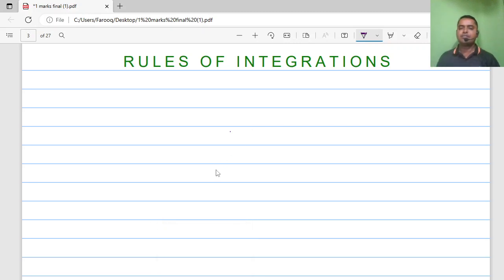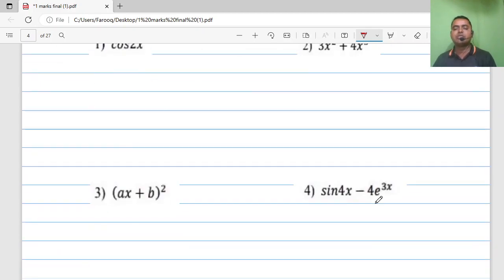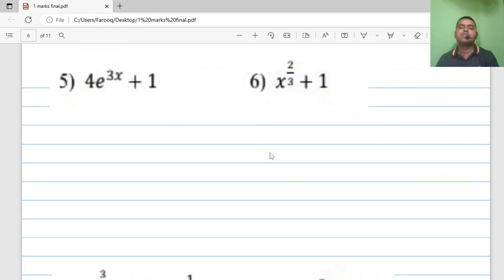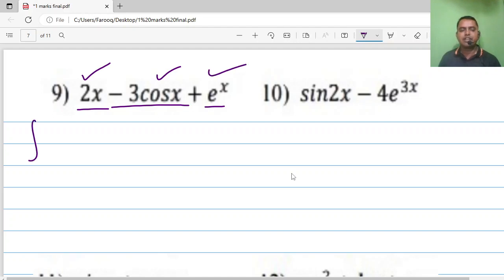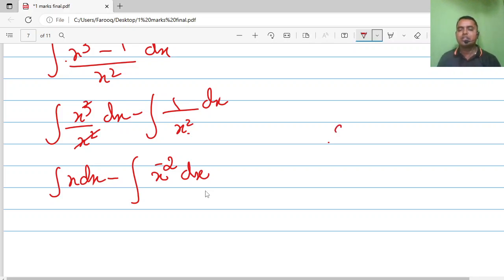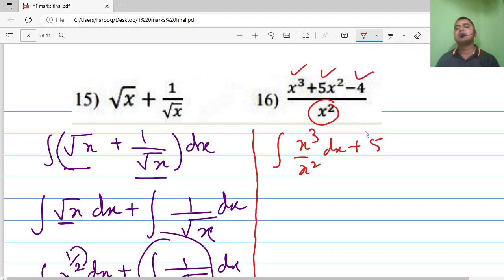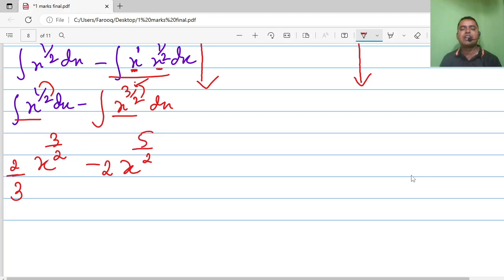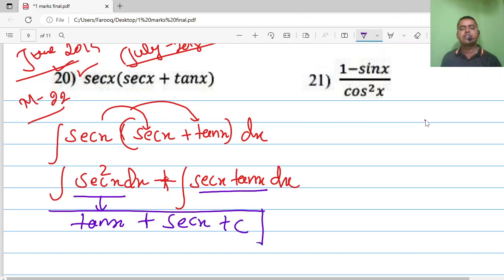RULES OF INTEGRATION AND 1 MARKS PROBLEMS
IN THIS VIDEO WE LAERAN ABOUT
RULES OF INTEGRATION
IMPORATANT PROBLEMS ON INTEGRATION FOR 1 MARKS